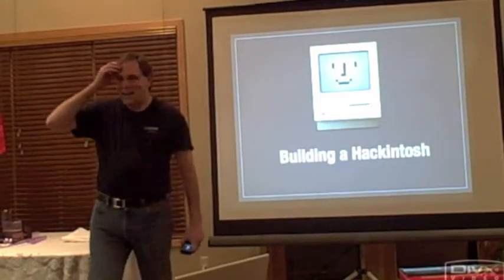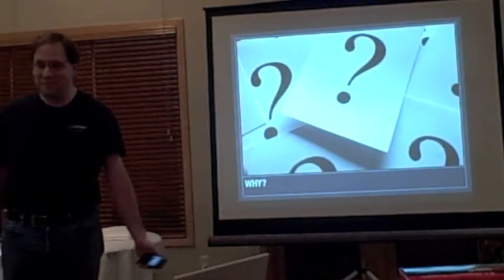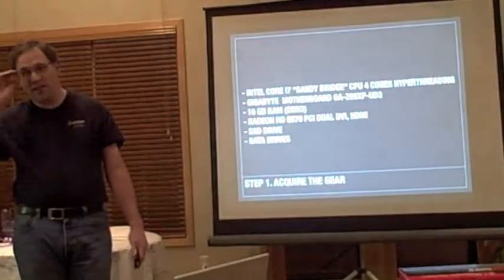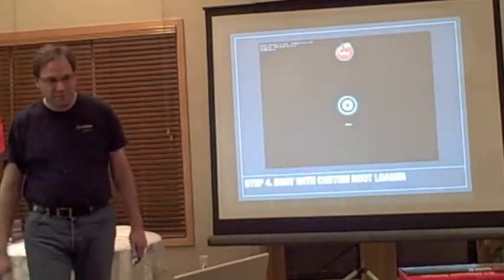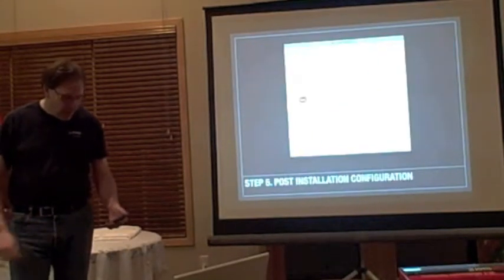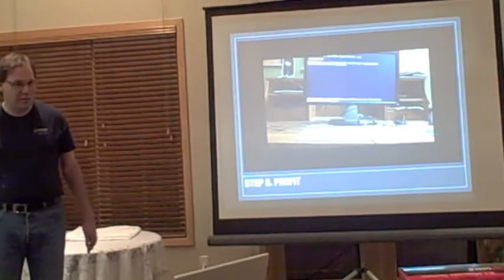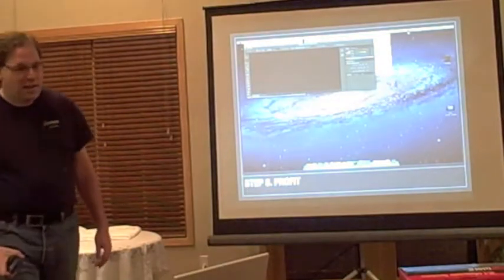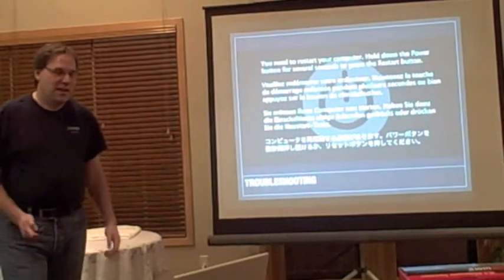108- Building a HackIntosh (Todd Costella)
Java Posse Roundup 2012 Lightning Talk - Building a HackIntosh by Todd Costella. Recorded in Crested Butte, CO on March 27, 2012.